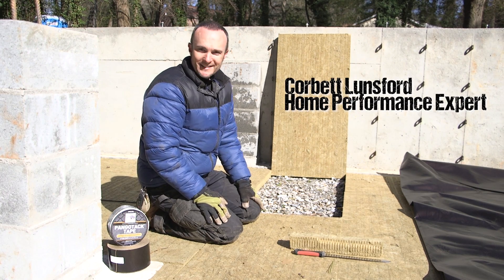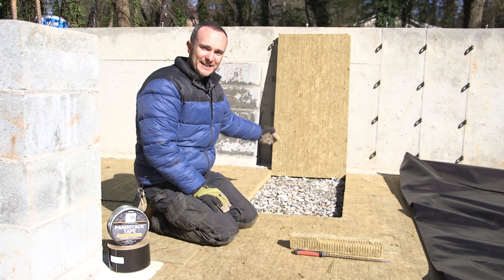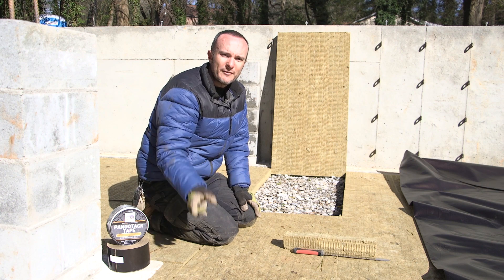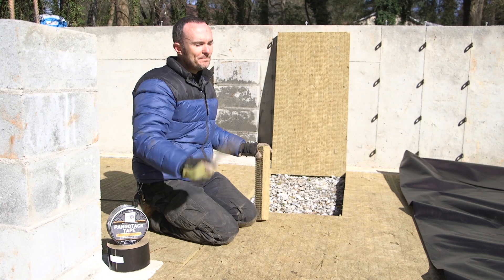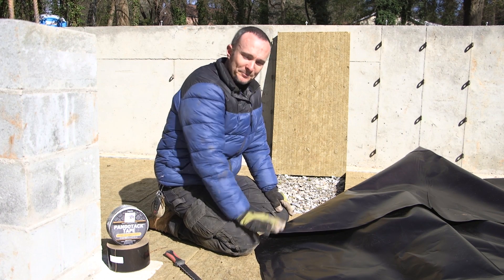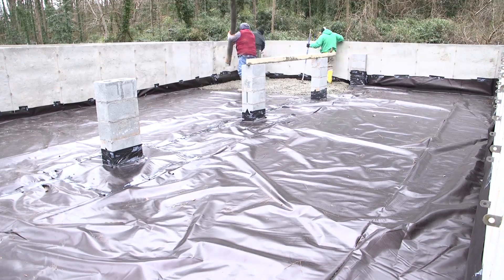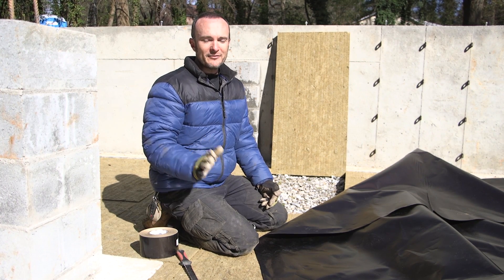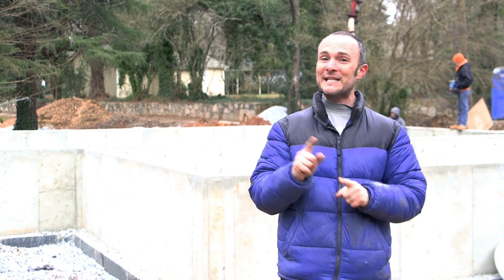5-Layer Slab System for High Performance Home Build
Home Diagnosis TV series co-host Corbett Lunsford shows the installation of the 5 layers of performance control under his family's new house. Thanks to Royal Building Products, Rockwool Insulation, Stego Industries, and the subcontractors who worked so hard to get this right!